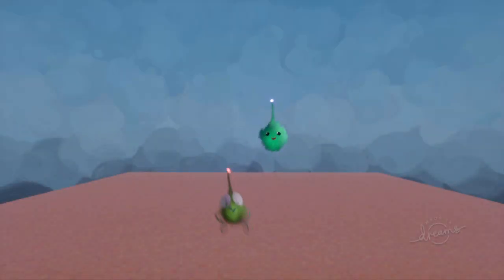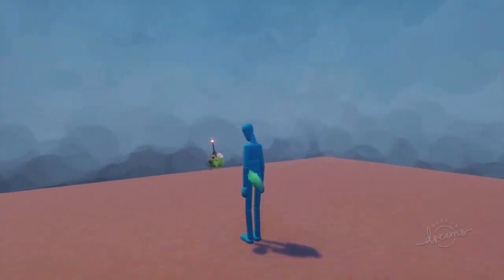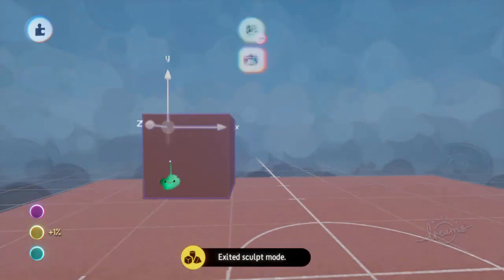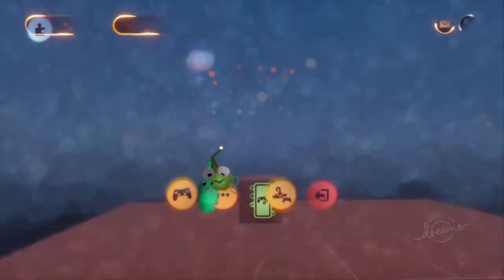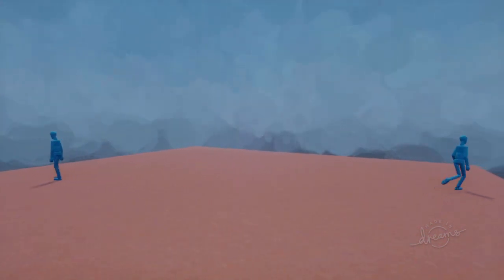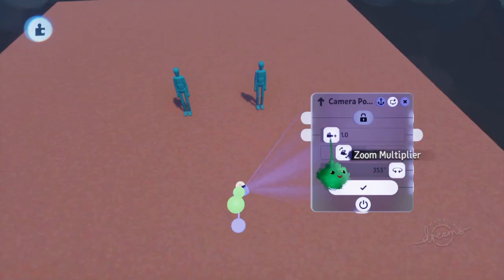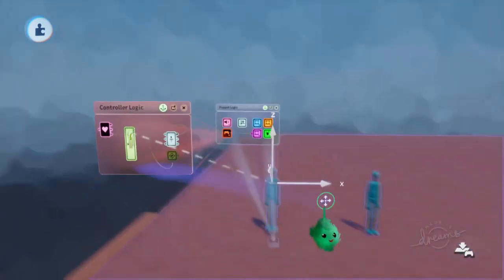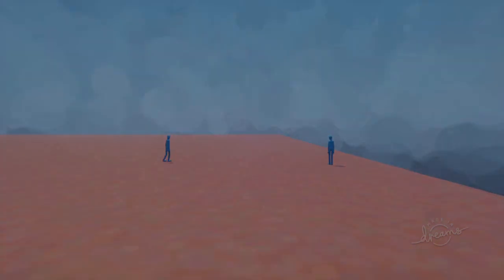Multiplayer: Camera | TAPgiles Dreams Tutorial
A look into how the default camera works when there are multiple players.

- Get early access to 5 hours of tutorials with the Learner tier or above